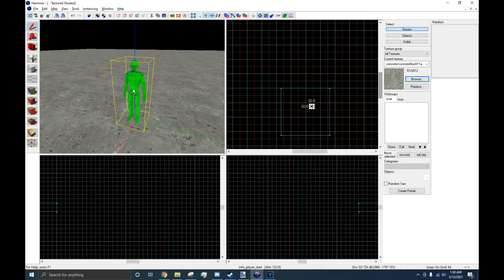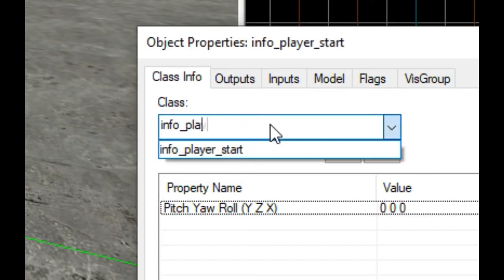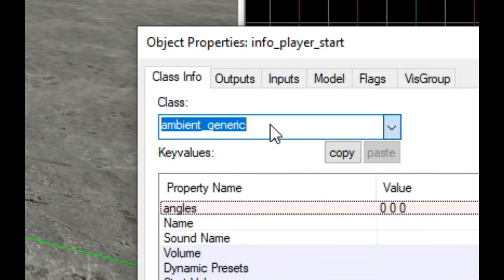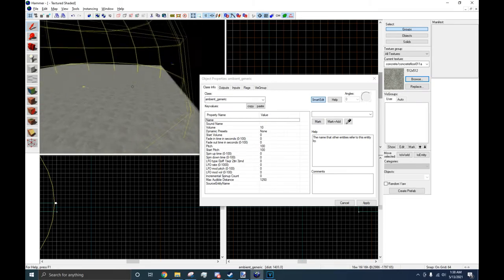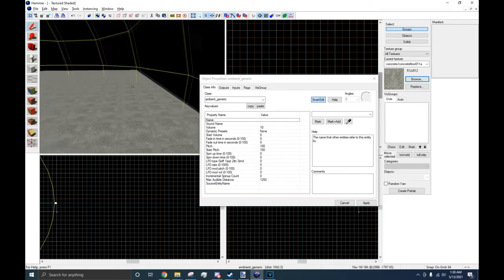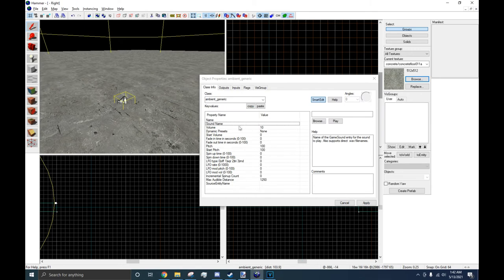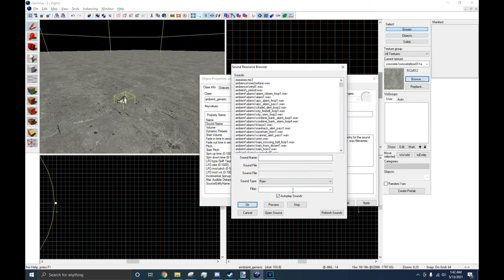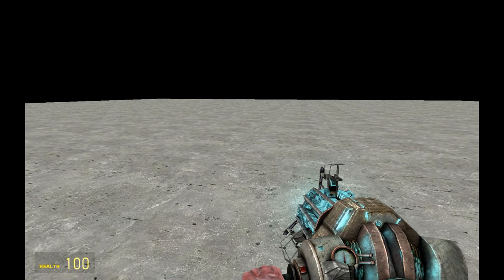Hammer Mini Tutorial, "Ambient_Generic"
In this video, I show you how to make, and use an ambient generic in 28 seconds.